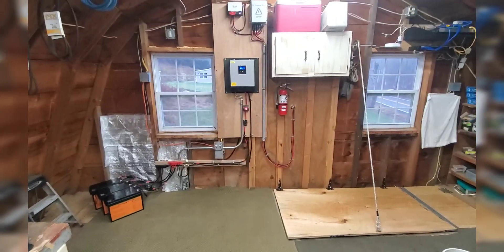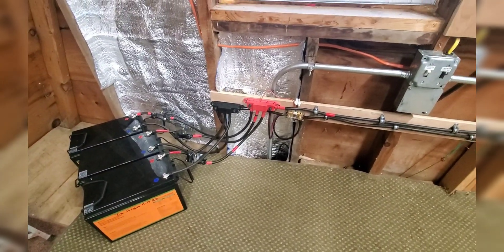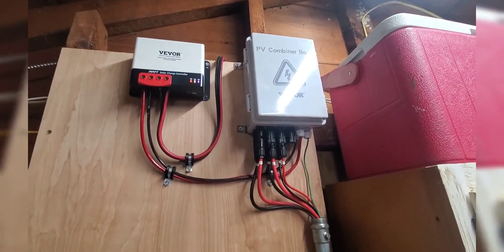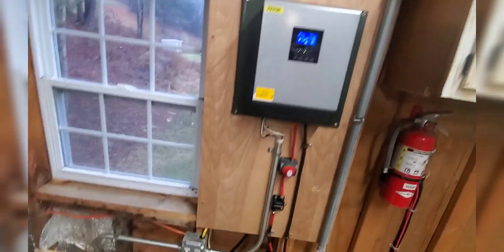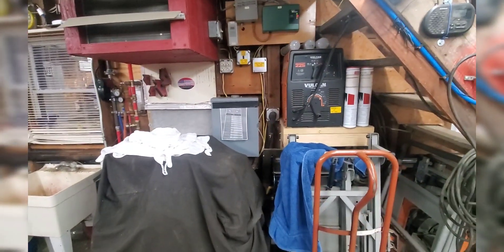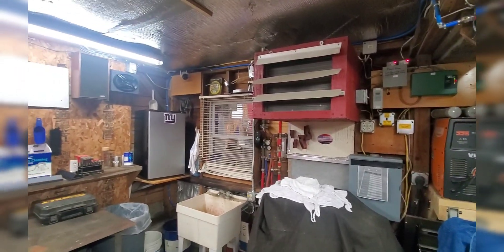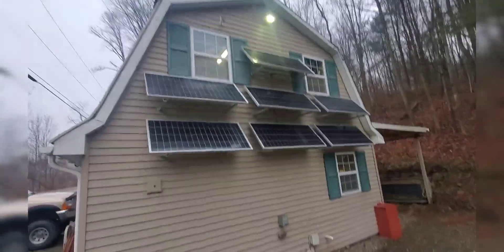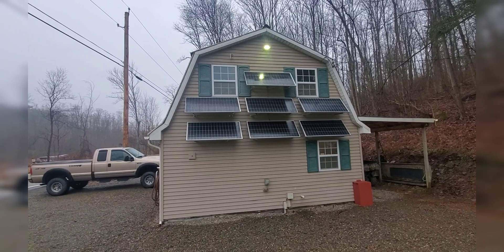Solar Garage System with Vevor Hybrid Inverter- Part 1 Initial Install Experiment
Latest experiment in the garage. Solar hookup with battery backup. This system will run my lights, heat system in the winter, 8000 watt Ac unit in the summer, and the small refrigerator when completed.